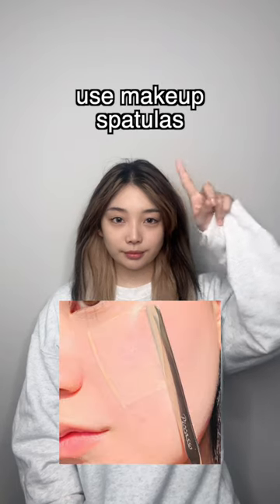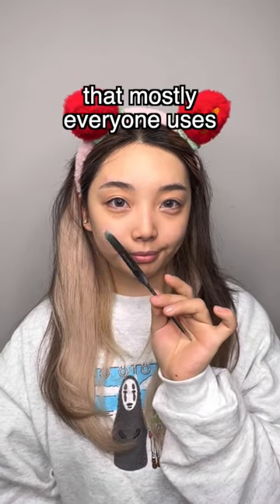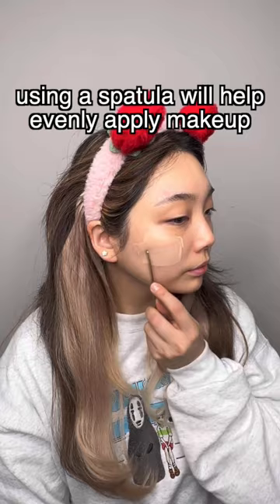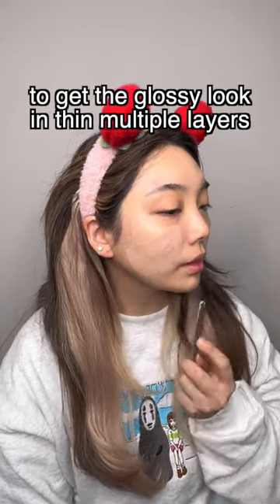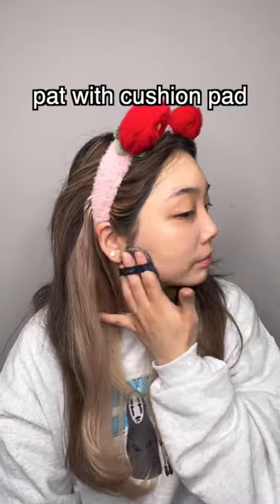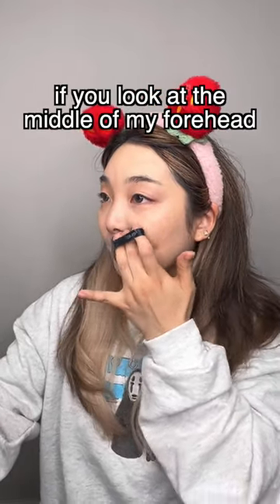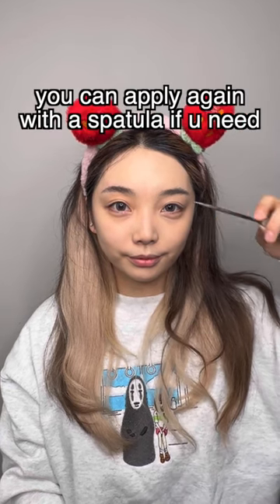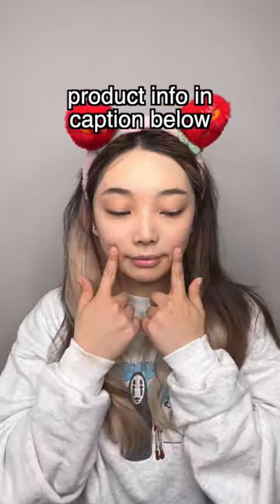why korean makeup gurus use makeup spatulas